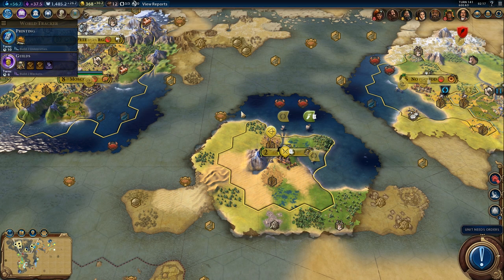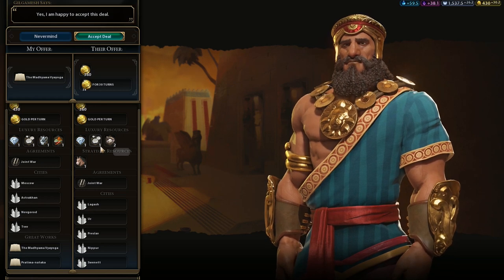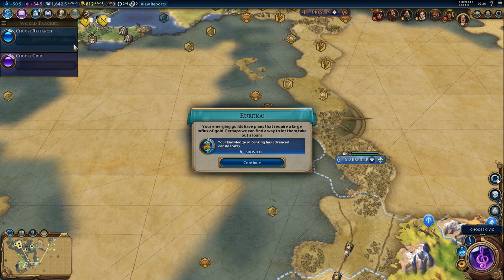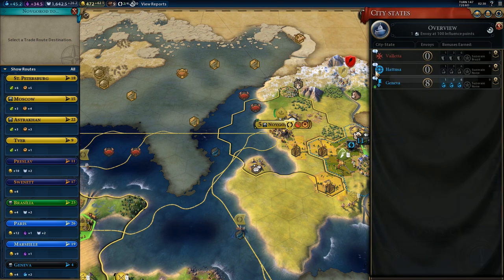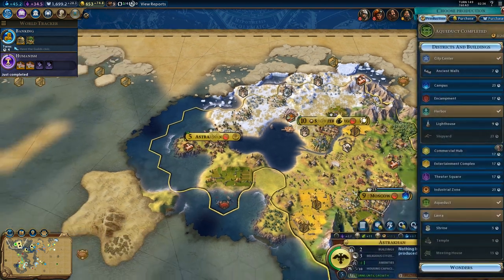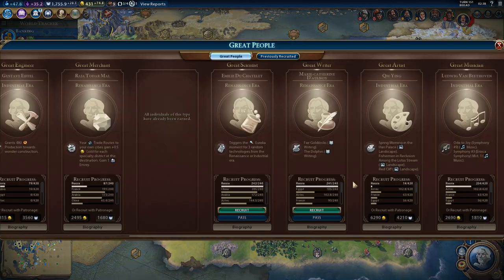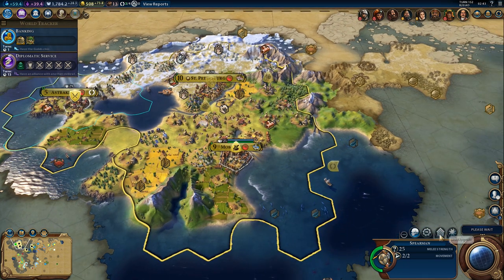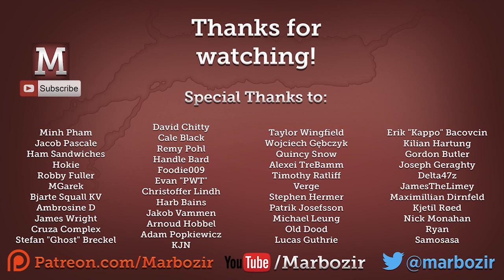Civilization 6 - Let's Play Russia - Ep. 6 | Civ 6 Full Release Gameplay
Civilization 6 Gameplay / Let's Play as Peter the Great of Russia! I got an isolated start, so I don't have to worry about early aggression, but it does mean I need to adapt my strategy accordingly, since conquering a neighbour and taking over his cities is not an option. Playing on a fractal map, standard map size and game speed.